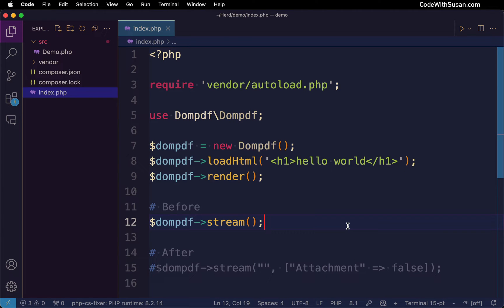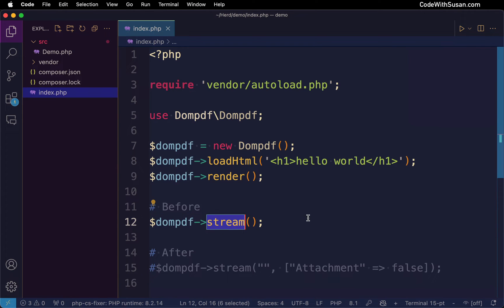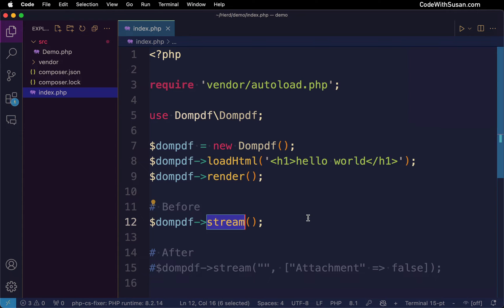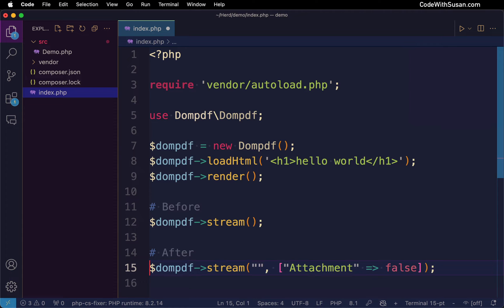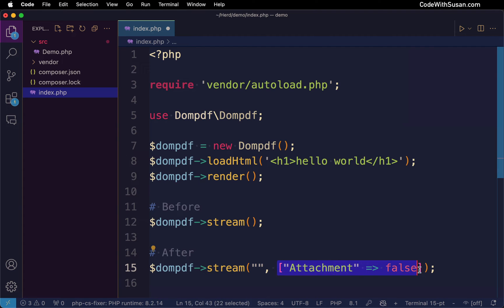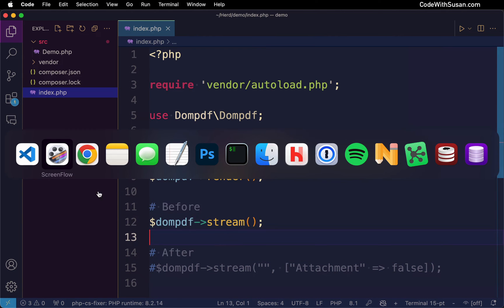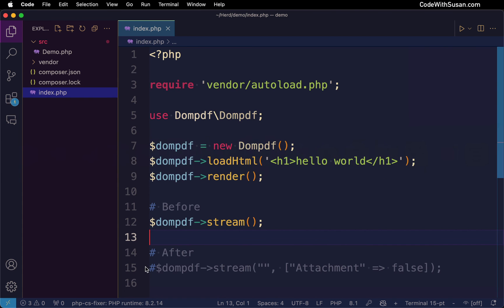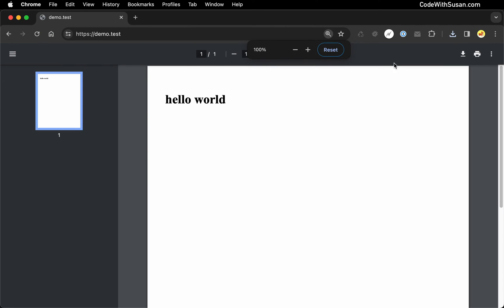dompdf - View PDF in browser instead of downloading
Despite using the stream method with DOMPDF, my PDFs were downloading instead of displaying in the browser. This guide shows a quick fix for this problem.